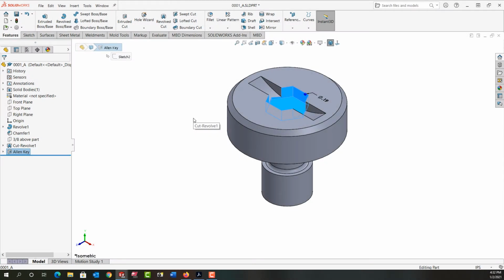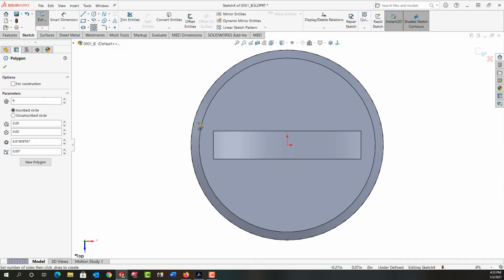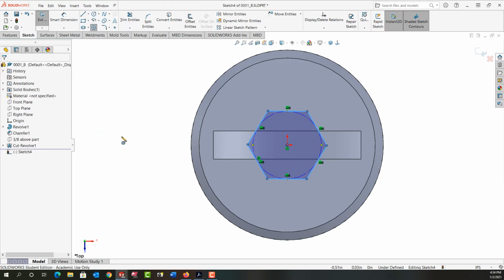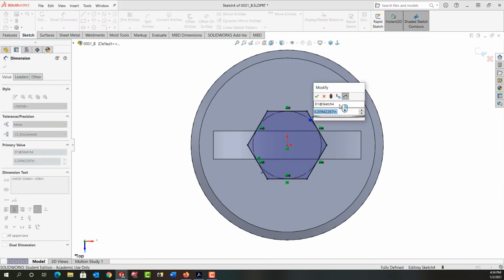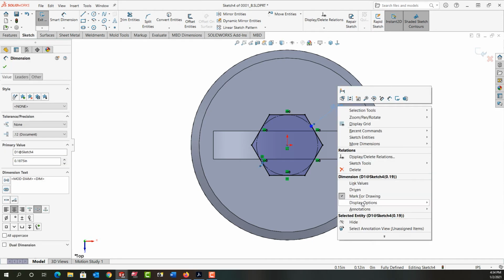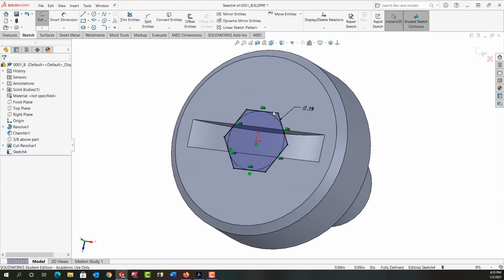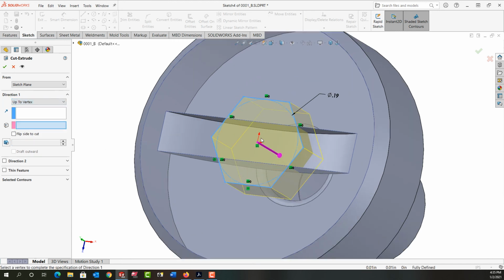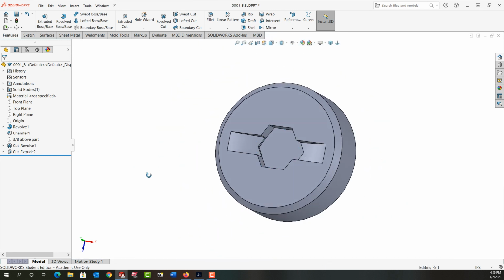Extrude Cut Polygon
In this video I demonstrate how to sketch a polygon and create an extrude cut feature, using the "up to vertex" end condition.
00:00 Intro
00:12 Select face
00:25 Polygon sketch
01:33 Diameter dimension display options
02:34 Up to vertex